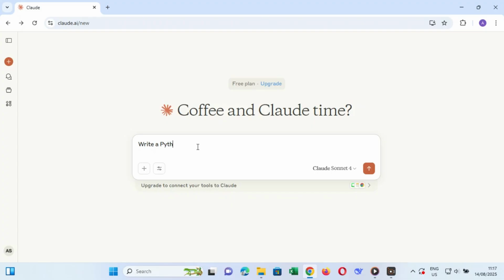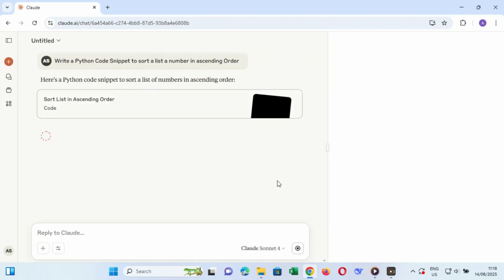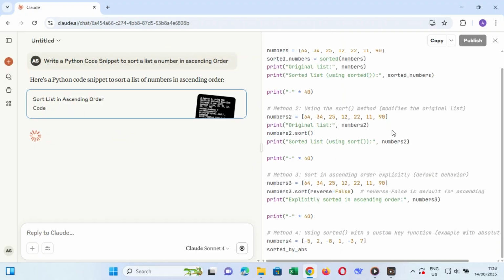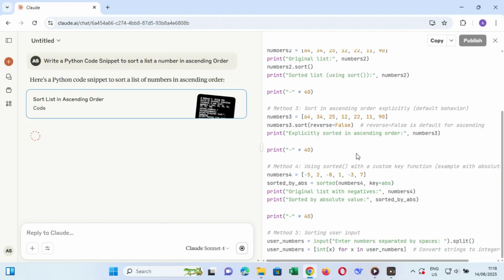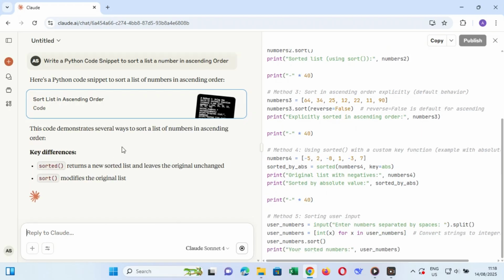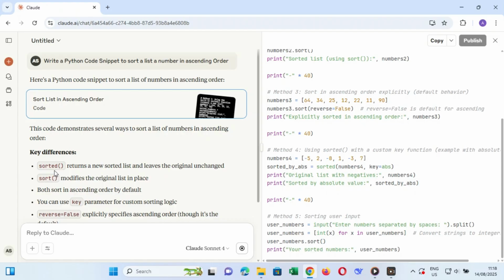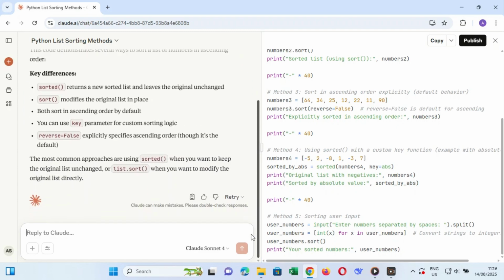Generate Python Code Snippets with Claude AI Fast ⚡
Want to write Python faster without errors? 🐍
In this tutorial, I’ll show you how to use Claude AI to generate Python code snippets automatically and save time when coding.

You’ll learn:
• How to ask Claude AI to write Python code
• Examples of simple and advanced snippets
• How to debug or refine code with Claude AI
• Best tips for developers using AI assistants
• Real coding examples you can copy and test

Perfect for students, programmers, and anyone learning Python who wants to code smarter with AI.